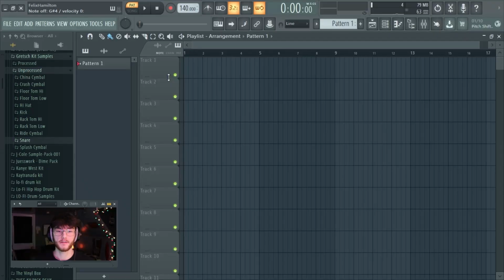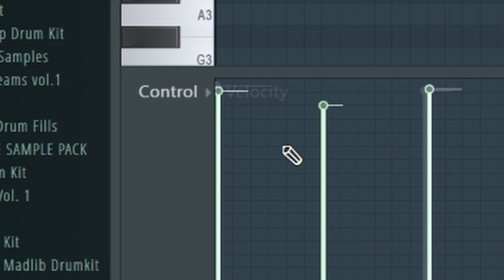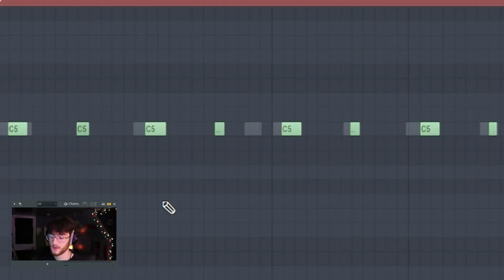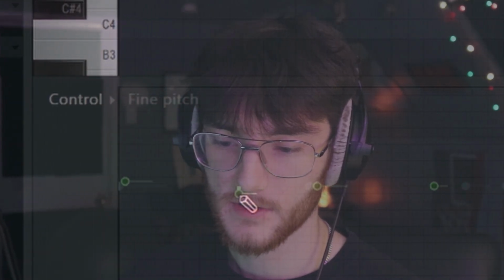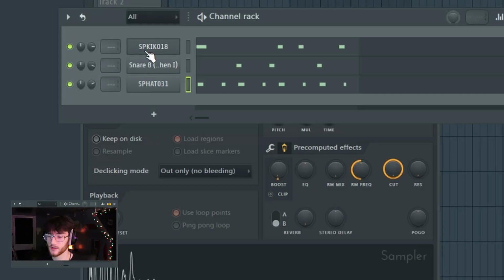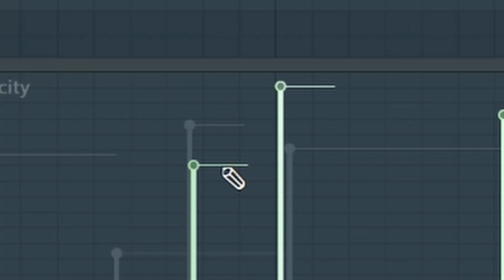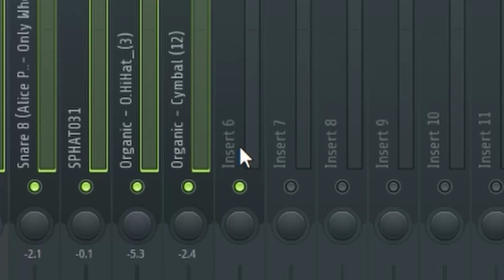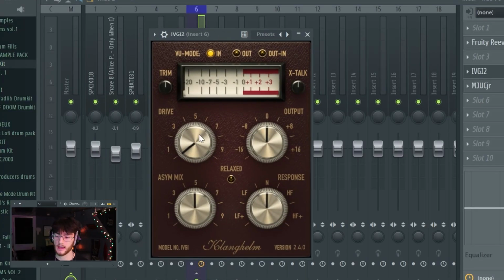How to Program Realistic Sounding Drums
Today I give you all some various tips on how to program MIDI drum patterns that sound more like an actual drum recording. I hope you all enjoy :)

comment your favorite style of architecture if you see this